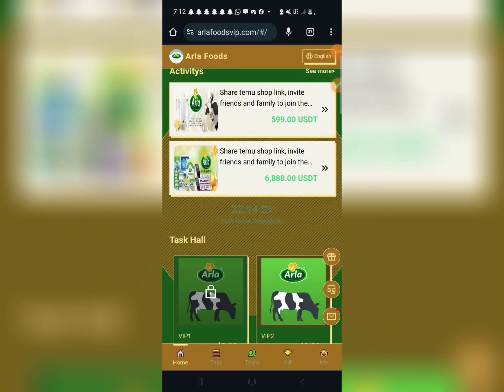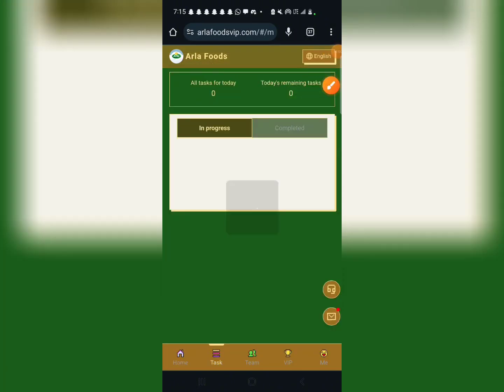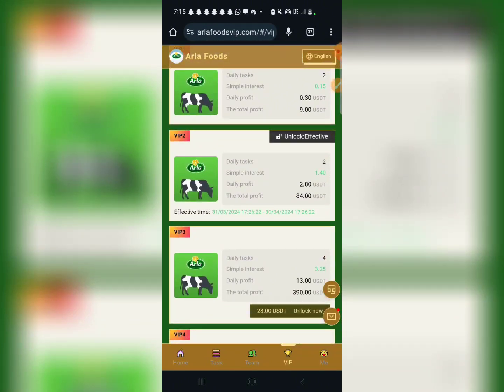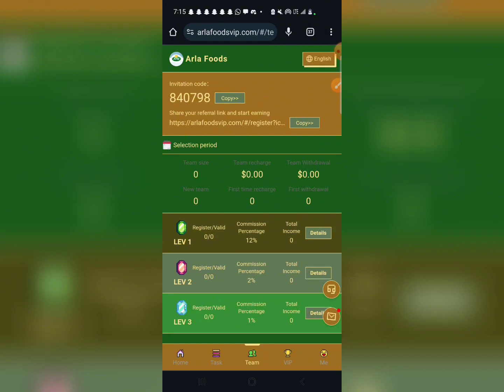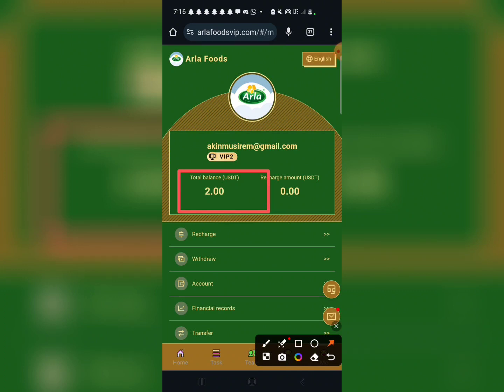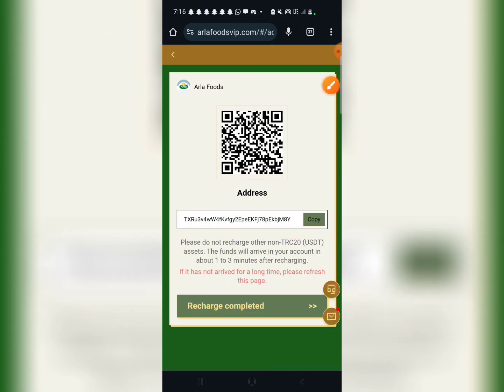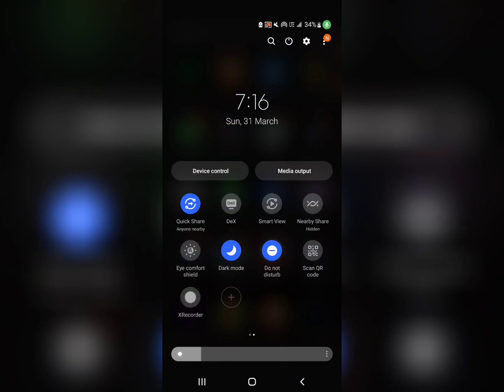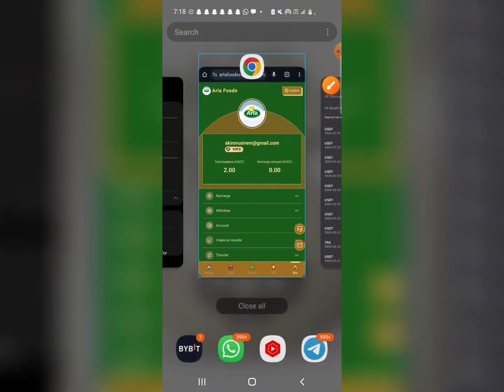Earn Free Usdt Here Daily | How To Make Money Online Without Investing | Mall Update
Welcome to the Arla Foods shopping platform and get involved!

Now available for individual users. Anyone can automatically pay your account 24 hours a day.

Register to enjoy LEVEL1 and earn 0.3 USDT every day

Minimum deposit: $8 usdt

Minimum withdrawal amount: 2.8 USDT

Minimum 8 USDT
Withdrawal Limit: 2.8 USDT
Daily withdrawal: 1
Withdrawal time: 24 hours (unlimited)
🎁VIP1 quota is 0 USDT. 0.3 the daily profit of USDT.

🎁VIP2 quota is 8 USDT. 2.8 the daily profit of USDT.

🎁VIP3 quota is 28 USDT. Daily profit 13 USDT.

🎁VIP4 quota 100 USDT. Daily profit was 54 USDT.

🎁VIP5 quota 200 USDT. 120 the daily profit of USDT.

🎁VIP6 quota 500 USDT. 299 the daily profit of USDT.

🎁VIP7 quota 900 USDT. 599 the daily profit of USDT.

🎁VIP8 quota 1600 USDT. 1066 the daily profit of USDT.

🎁VIP9 quota 2900 USDT. 1595 the daily profit of USDT.

🎁VIP10 quota 20000 USDT. 11111 the daily profit of USDT.
Team Commission: A,B,C Rebates 12%,2%,1%
A- level members 12%, the other party makes up 1000 USDT, you get 120 USDT
B member 2%, the other party recharges 1000 USDT, you get 20 USDT
Class C member 1%, the other party recharges 1000 USDT, you get 10 USDT

🥳 (Each VIP shareholder may
Create a team group and post texts or your invitations through your own network and social channels, such as Telegram groups, Youtube channels, Twitter,WhatsApp
Groups, lnstagram, Facebook and TIKTOK short videos. Link, make tutorial videos and publish them to promote team growth and get 15% team bonus!) 🎁

Rewards that meet the team's value-added requirements within 24 hours can be collected by consulting the platform customer service at any time!
1. Recommend more users to join your promotion link to register for recharge, the more commission rewards you get, the commission charged by the recommended users will be directly transferred to your members.
Member account, can receive cash withdrawal!
2. Tell your team that the registered invitation link can be promoted in any social software, such as: Facebook,Twitter,YouTube,instarma,TikTok,KAO,WhatsApp group, Telegram group, etc. Add our URL and Telegram video below.